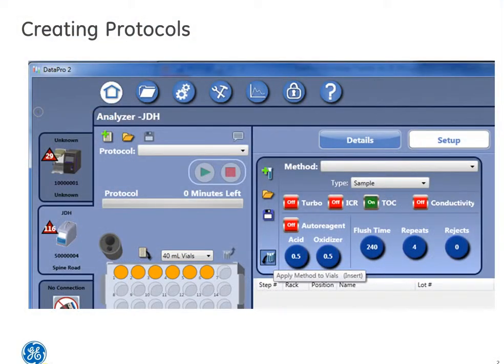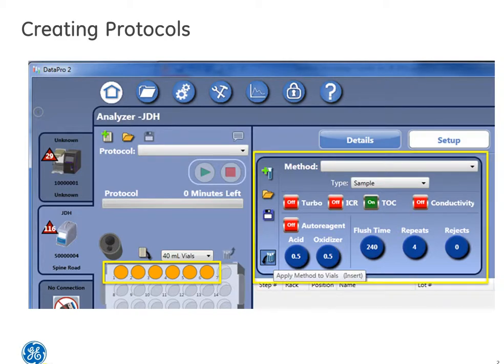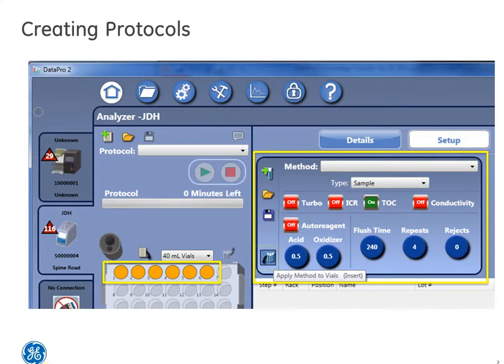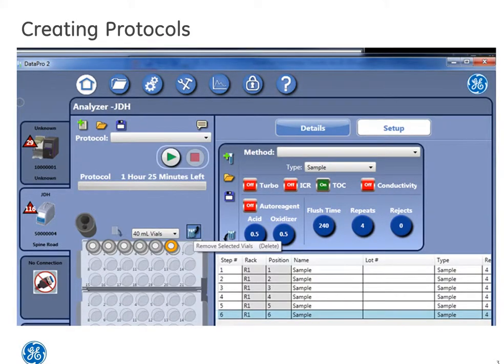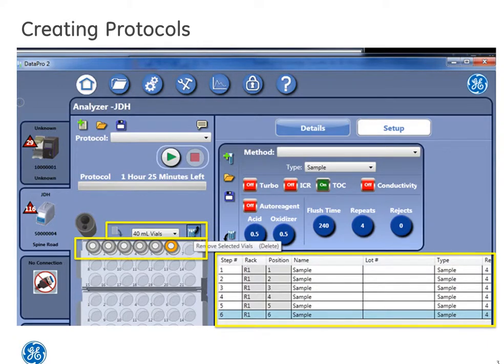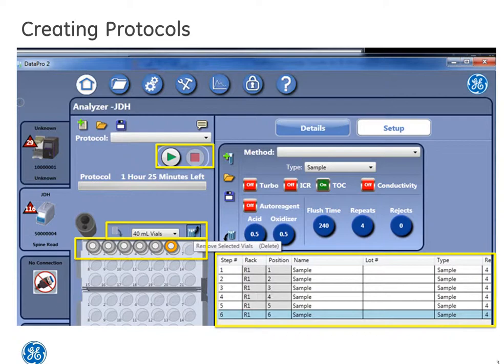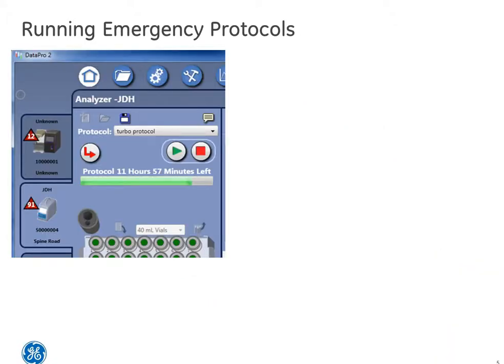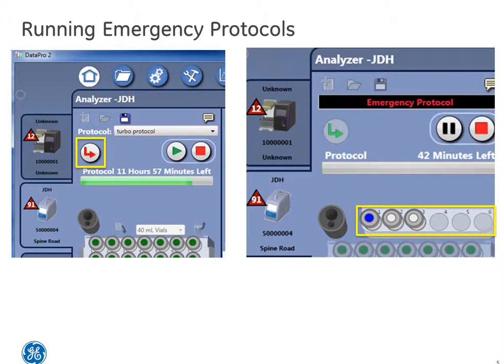M9 TOC Talks - Video #4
In this video we provide you a simple overview for setting up protocols for the M9 TOC Analyzer DataPro2 software.